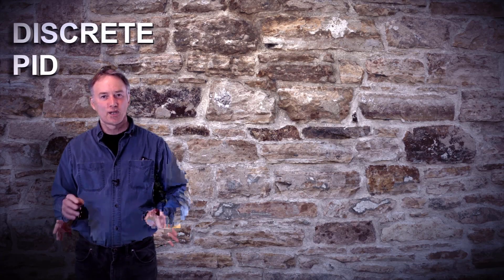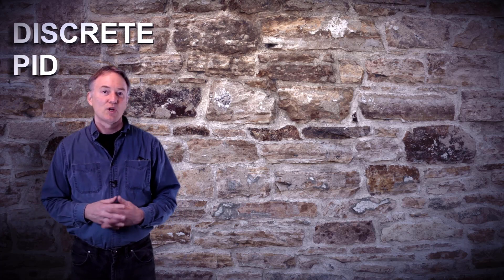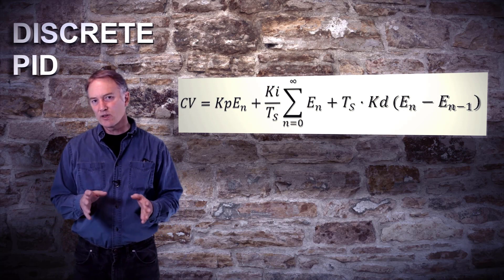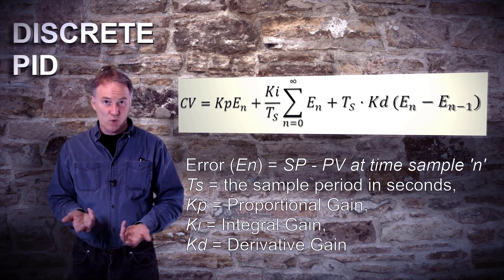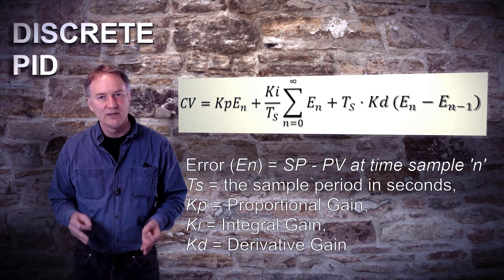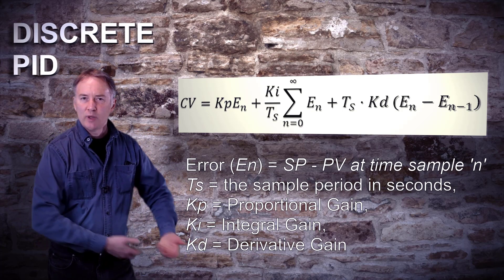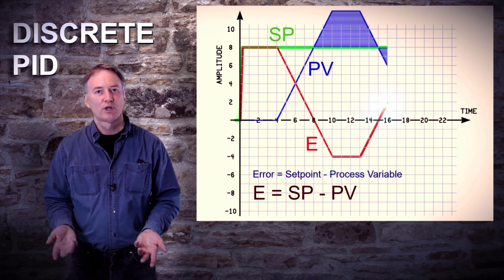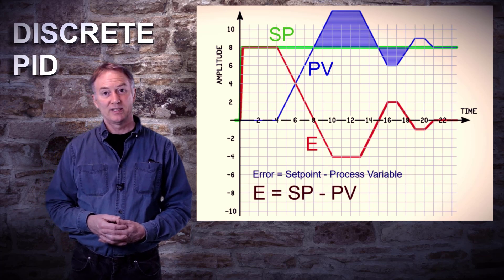Discrete PI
In this video I examine the principles of a discrete-time PID controller, the underlying math equation, time plots of the SP, PV, and CV signals, as well as the proportional and integral values, followed by a slide show demonstrating the application of an anti-windup PI algorithm.  This algorithm was successfully used in control of a lab DC Generator's armature voltage through PWM field control under varying load conditions.